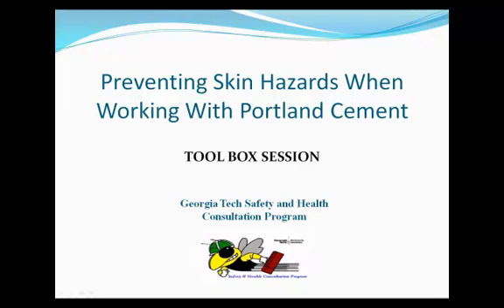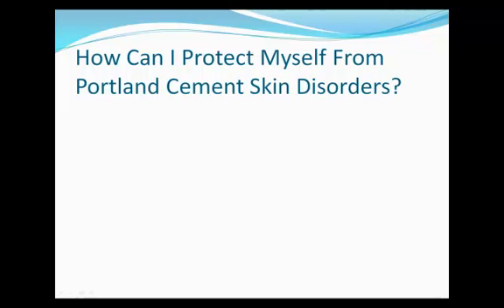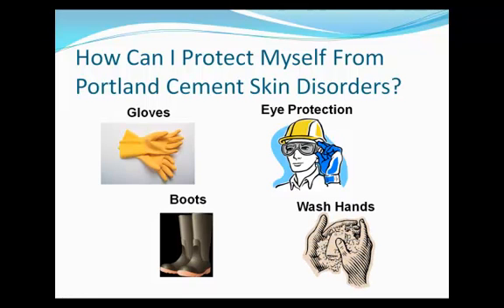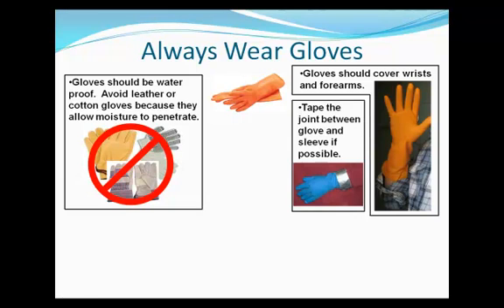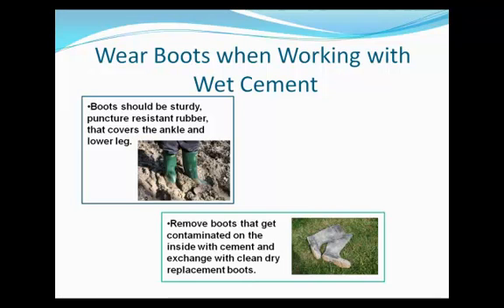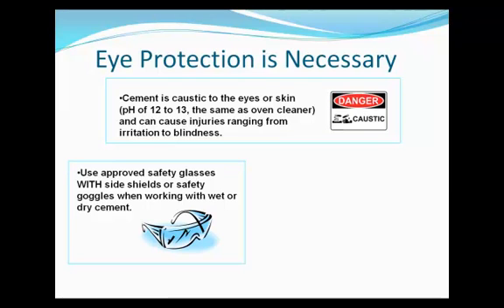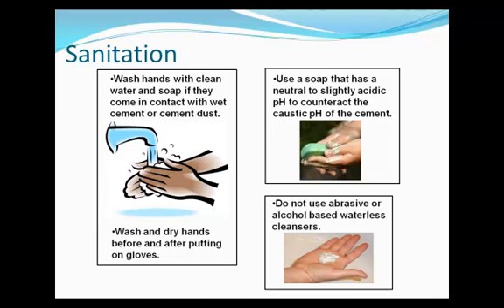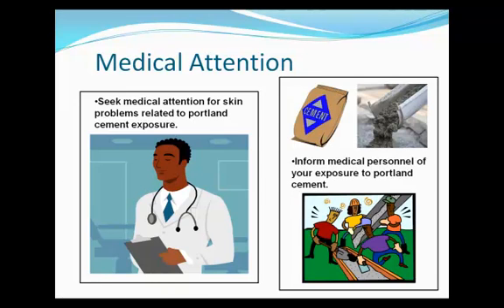Portland Cement Safety.mp4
This training will discuss the Hazards of Working with Portland Cement and will provide the basic information that you need to avoid injuries when working with this product.  Portland cement is the most common type of cement found in all concrete and masonry products.